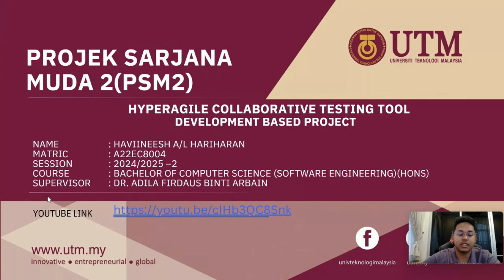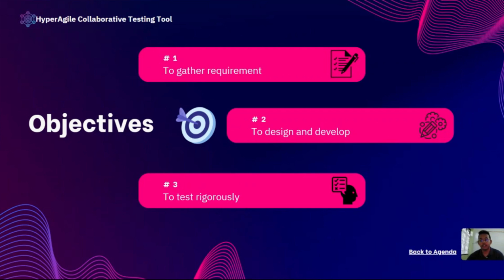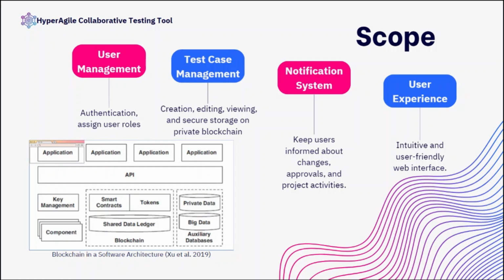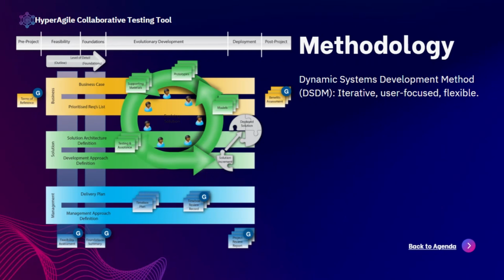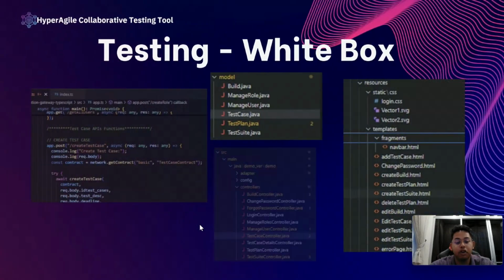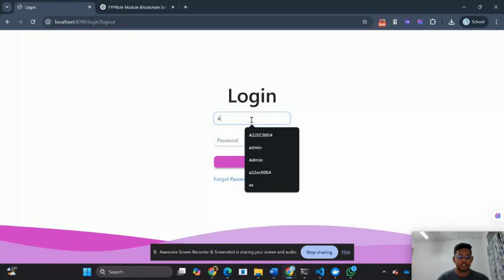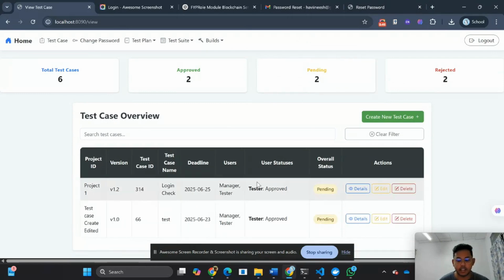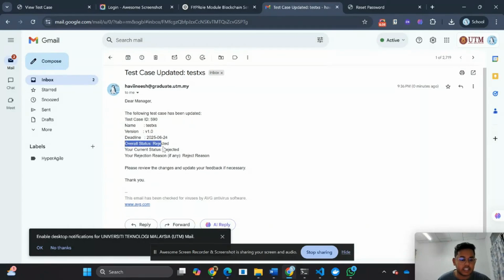HyperAgile Collaborative Testing Tool (HACTT) | Final Year Software Engineering Project (PSM2 UTM)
Welcome to my Final Year Project (PSM2) presentation at Universiti Teknologi Malaysia!

Project Title: HyperAgile Collaborative Testing Tool (HACTT)
Student Name: Haviineesh Hariharan
Supervisor: DR. ADILA FIRDAUS BINTI ARBAIN
Program: Bachelor of Computer Science (Software Engineering)
Institution: Universiti Teknologi Malaysia (UTM)

🔍 Project Summary:
The HyperAgile Collaborative Testing Tool (HACTT) is a web-based test case management system that enhances transparency, traceability, and collaboration in Agile software development. Built using Spring Boot and integrated with Hyperledger Fabric, HACTT leverages blockchain to ensure data immutability and secure role-based interactions.

✅ Features:

Blockchain-backed test case approval system
Role and user management
Integrated notification system
Secure data audit trails
Real-time test case tracking